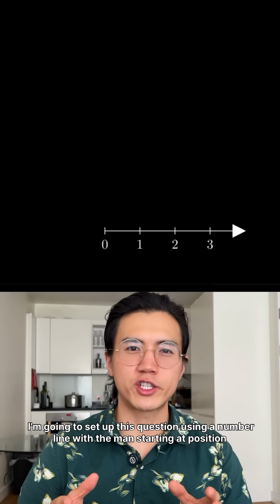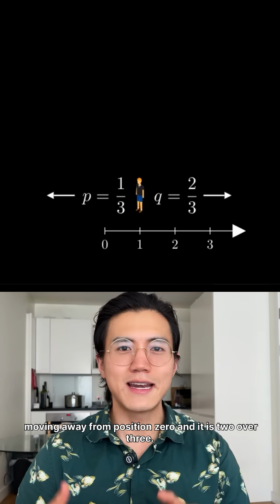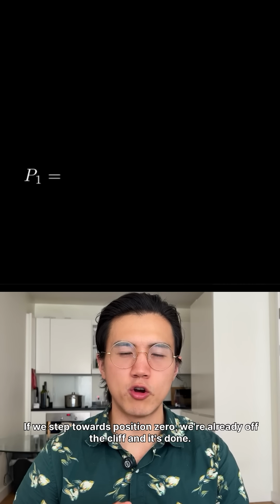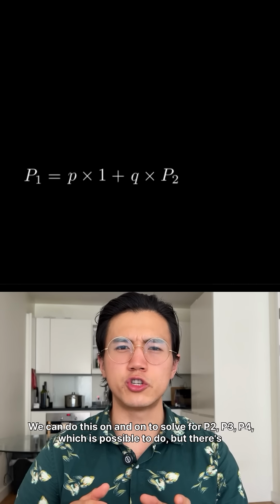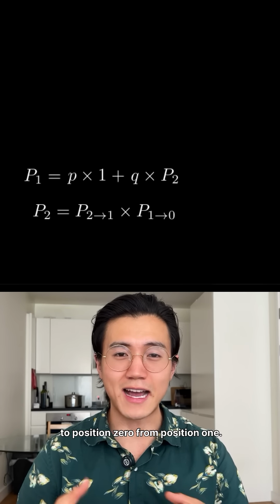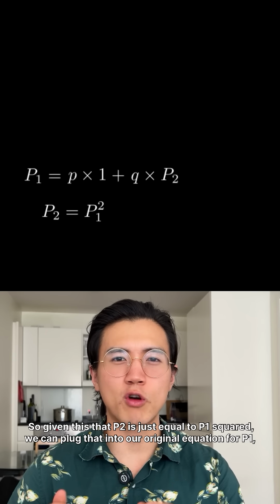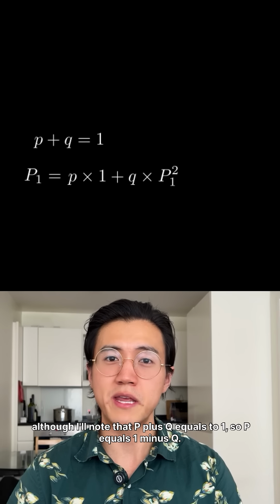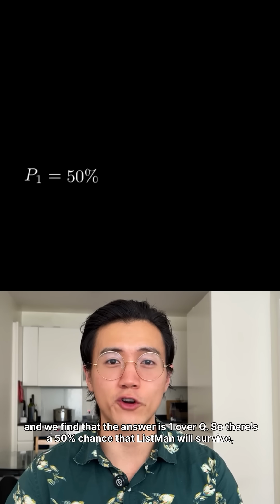The Cliffhanger Problem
A classic introduction into drunkard walks/random walks.